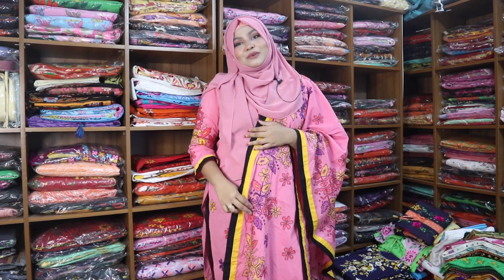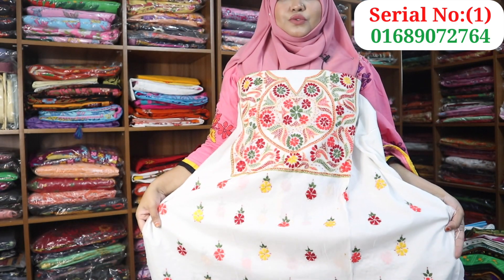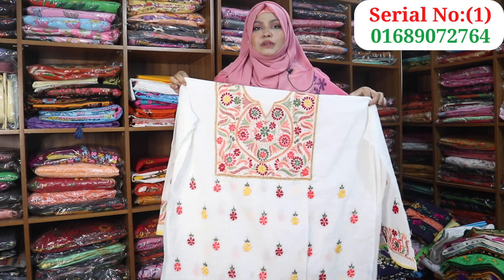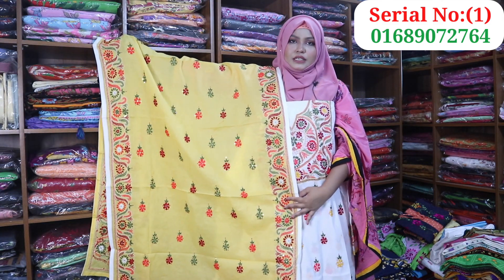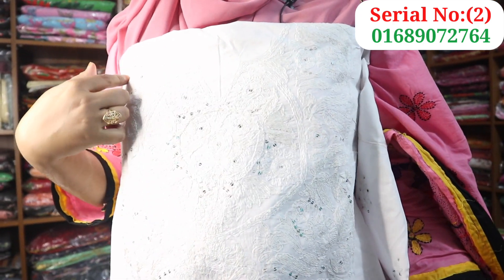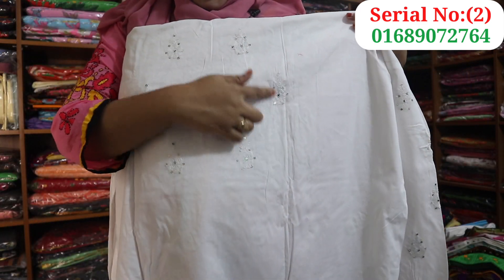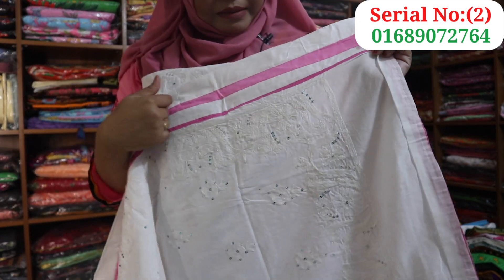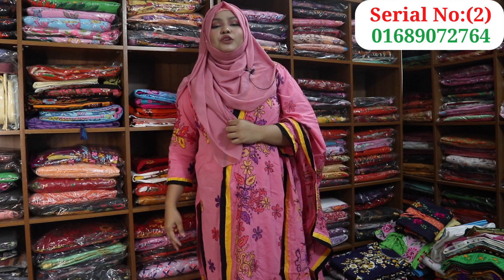VIDEO NO👉((836))Fulkari Dress in Bangladesh|হাতের কাজের জামার ডিজাইন|Hater Kajer Jama|Phulkari Suits